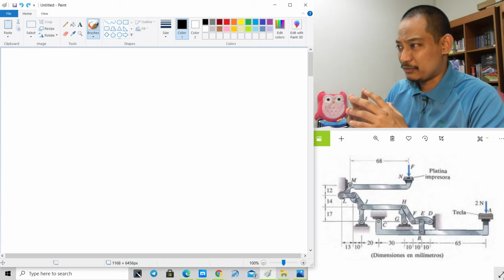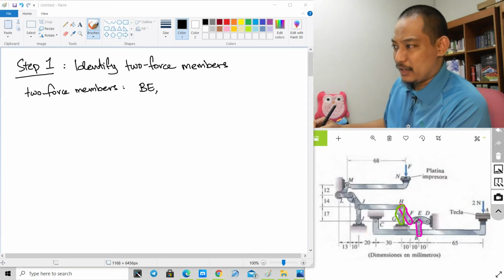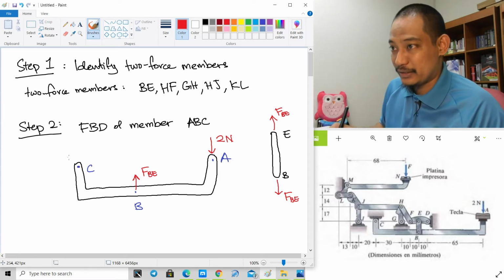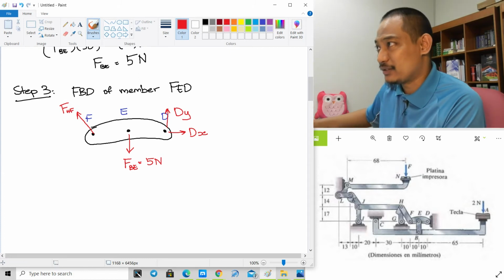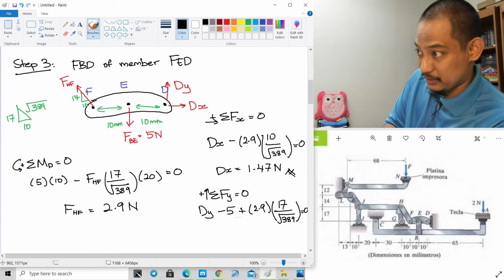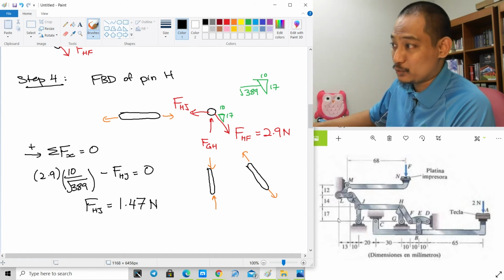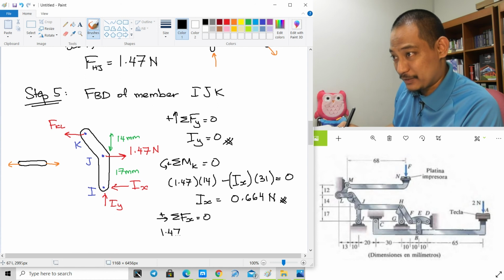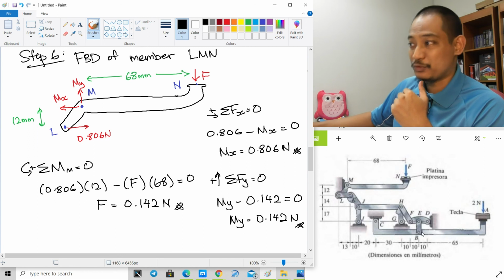Statics Tutorial (by request) - Frames (Chapter 6)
So...  this video is made after I received a request to cover how to solve this frames problem...